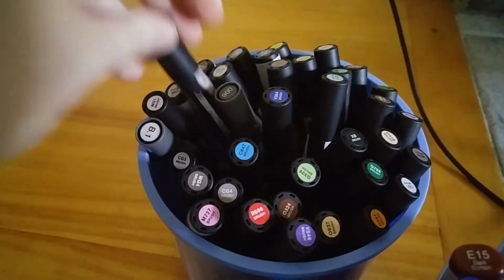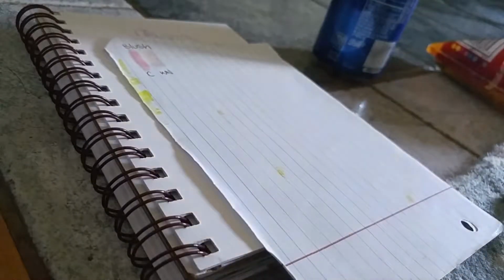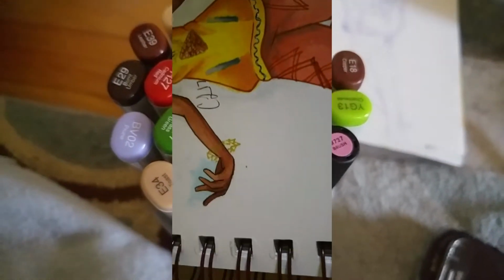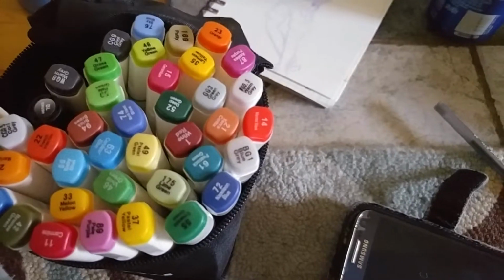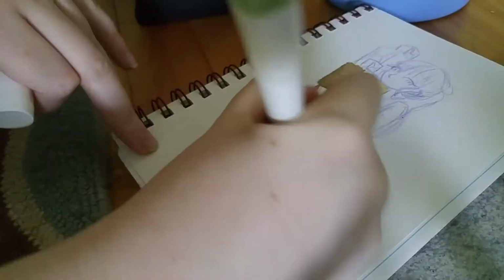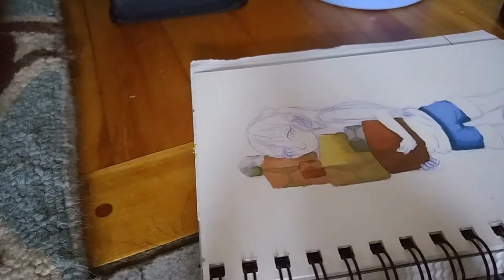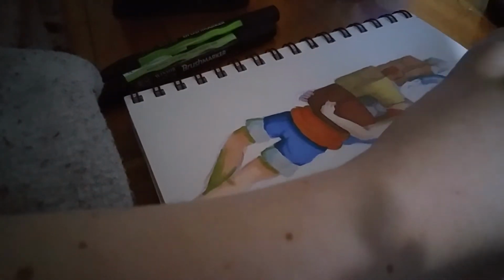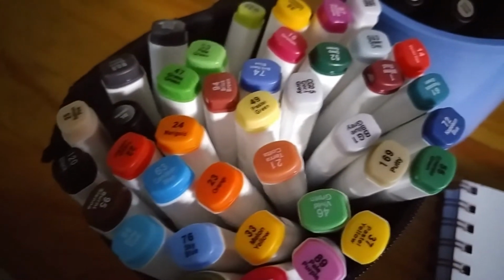What Markers Should You Get?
Hey guys!

So today I decided to give my thoughts and opinions on alcohol markers. There are so many different kinds to chose from now a days so there's a lot to choose from. I feel like I just barely scratched the surface on this topic but I hope you guys enjoy!